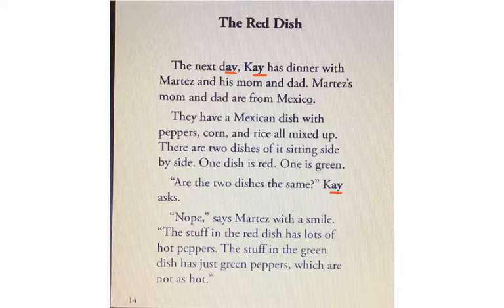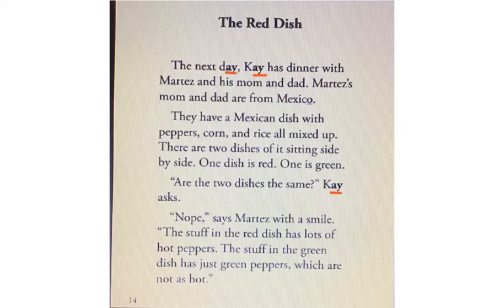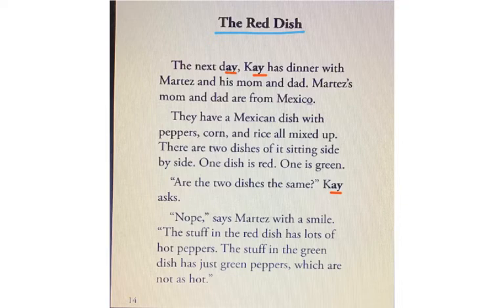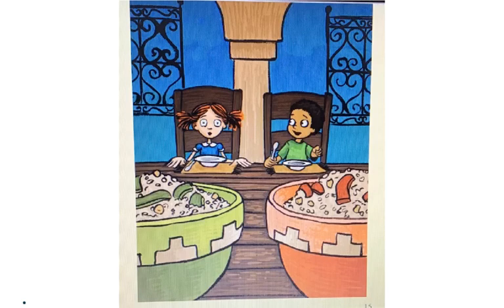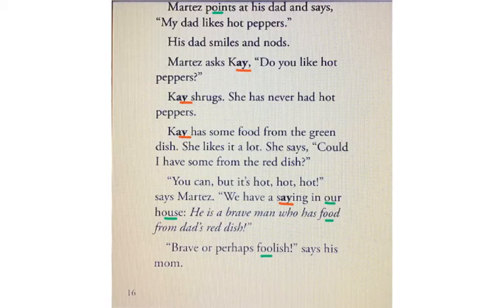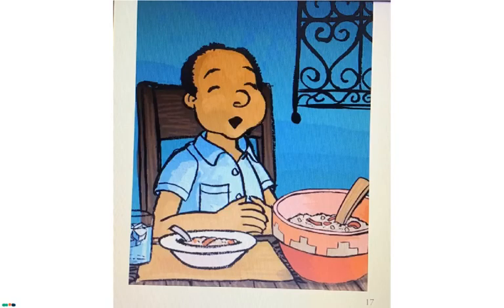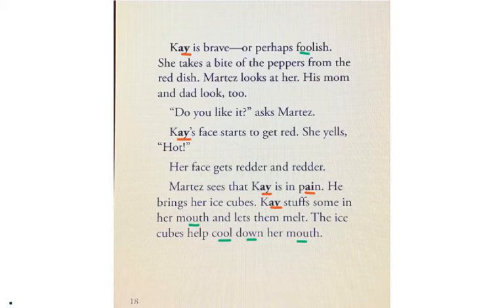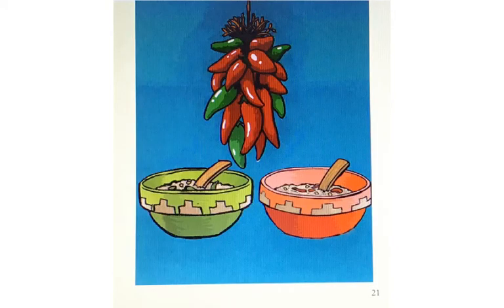Kay and Martez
Read and see what happens when Kay eats something hot